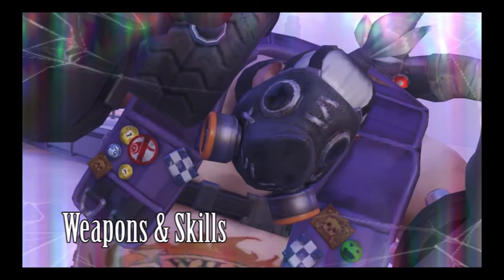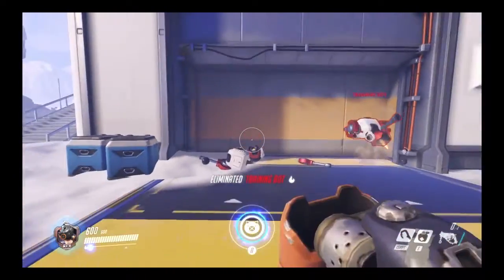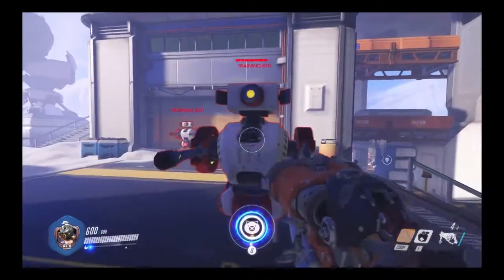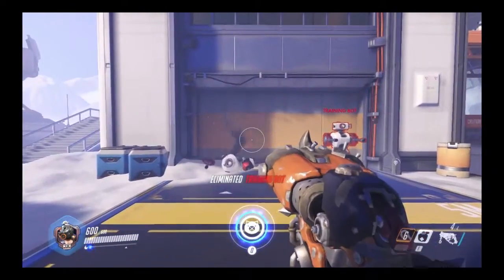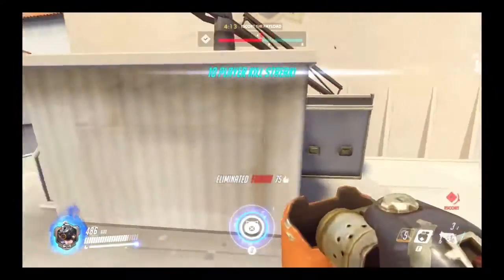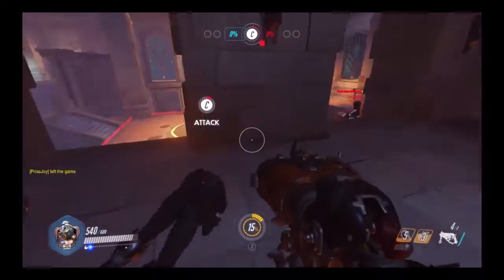Overwatch Tips - How To Play Roadhog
Hi guys today's video I will give you a hero over view and a few tips to play RoadHog!